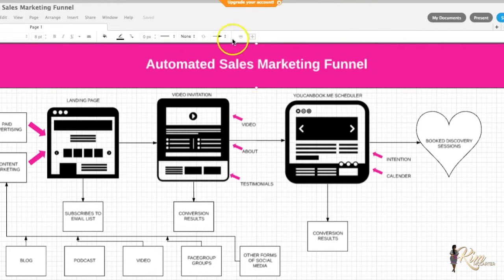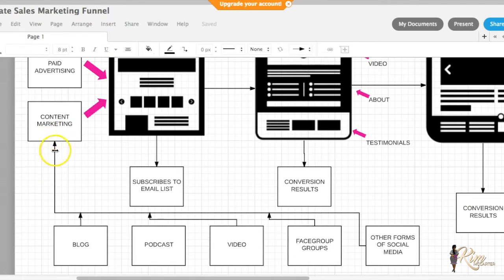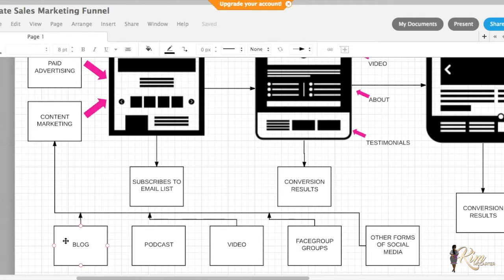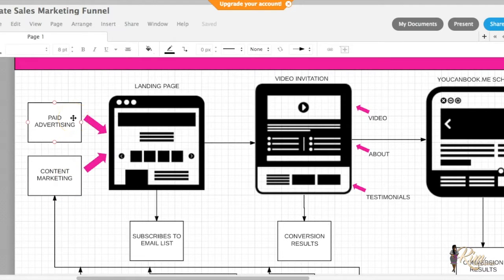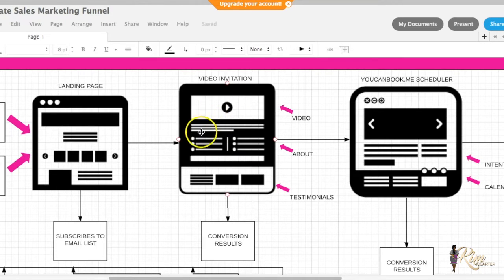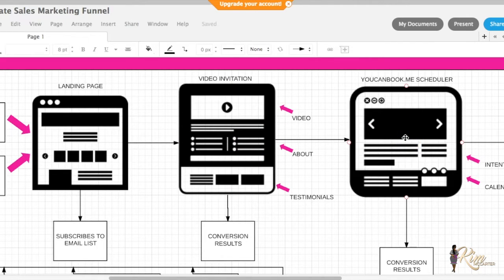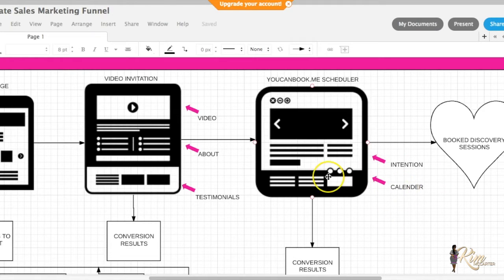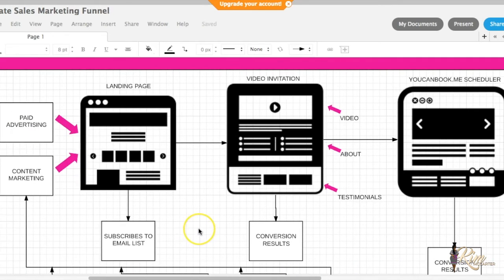Automated Sales Funnel Process for Coaches, Creatives and Network Marketers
A quick breakdown on how to use online marketing to attract targeted leads to your business.